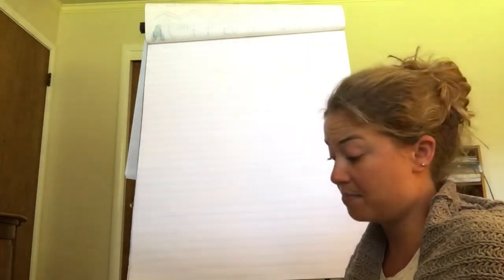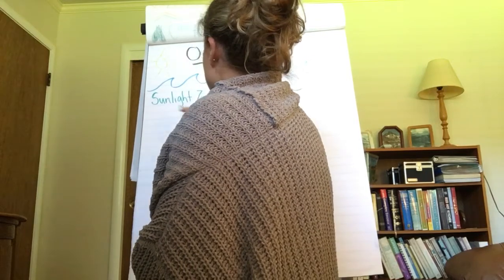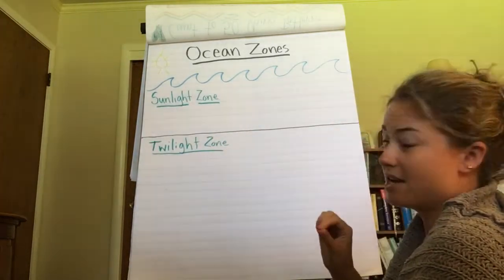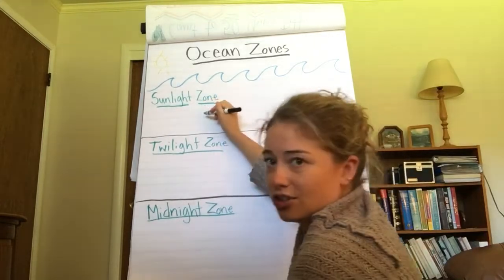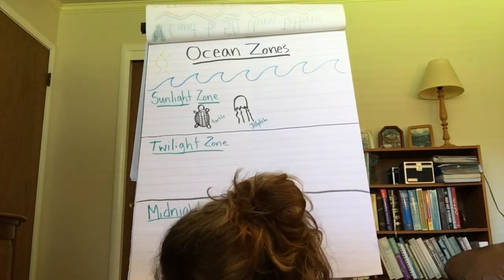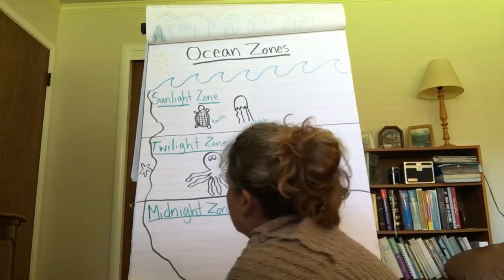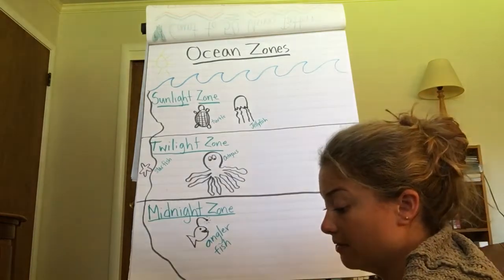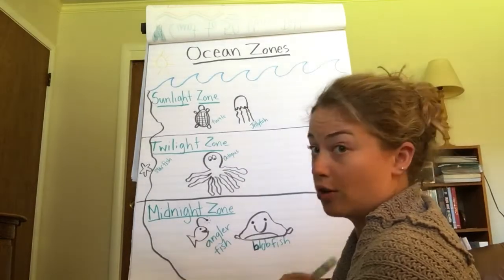Ocean Zones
315 Family Learns at Home